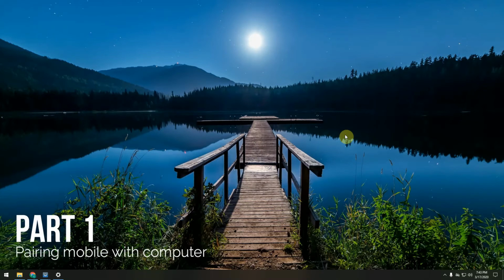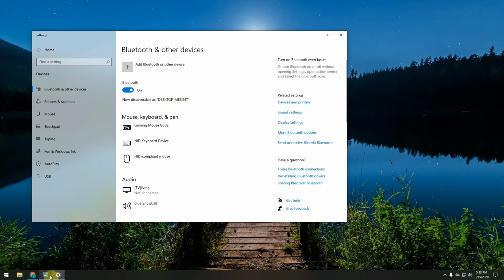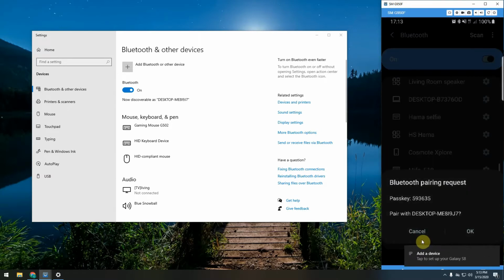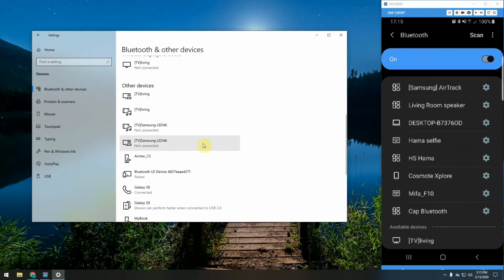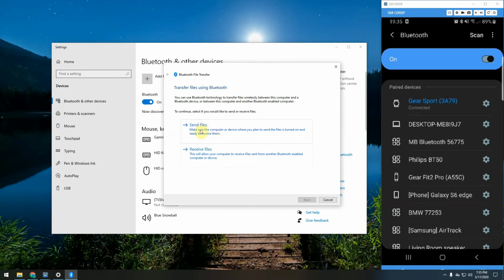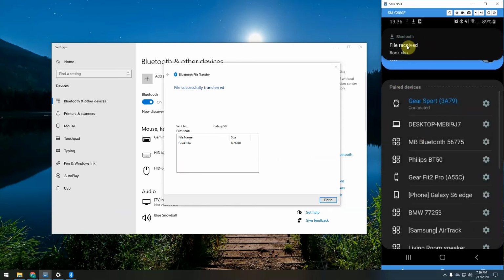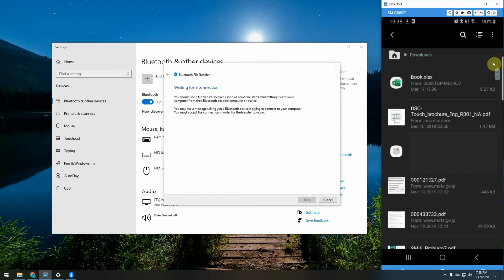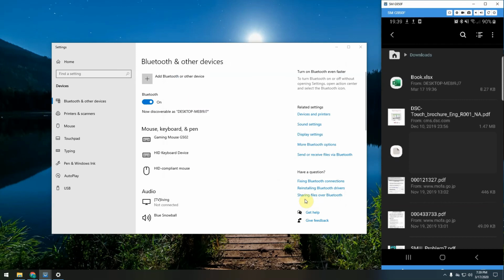How to Connect Phone and PC over Bluetooth + Transfer files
Watch this video if you need a simple guide on how to activate Bluetooth and pair your mobile phone with your PC. This guide can also be used for connecting any kind of device to your PC, such as Bluetooth headsets, mouse or keyboards.

The second part of the video demonstrates how to use the Bluetooth connection to transfer files (pictures, videos, documents) from the mobile phone to your computer and the other way around.